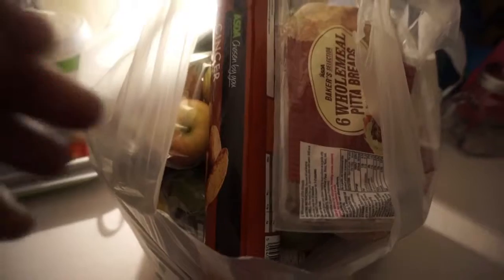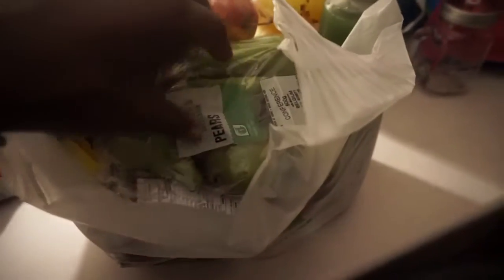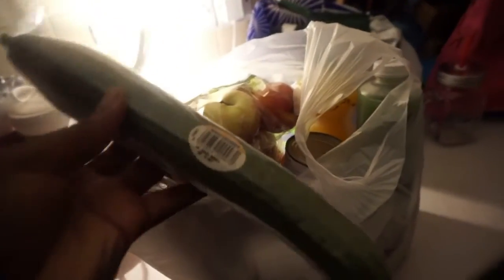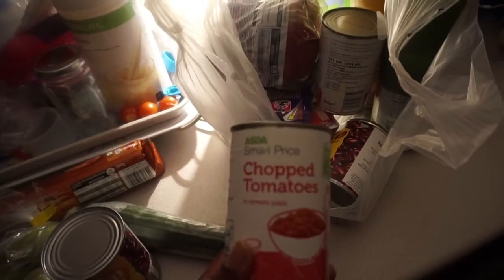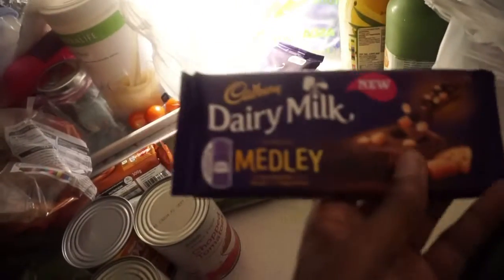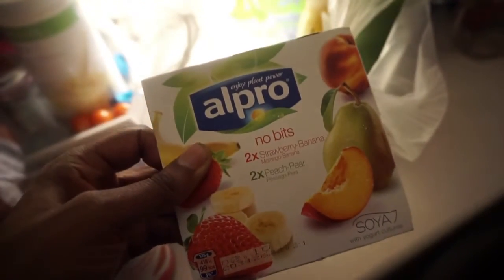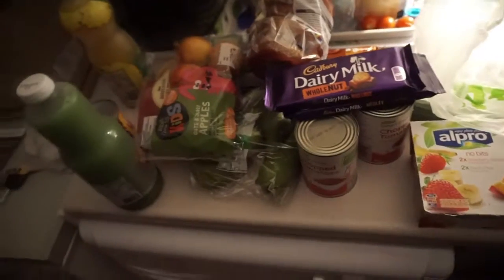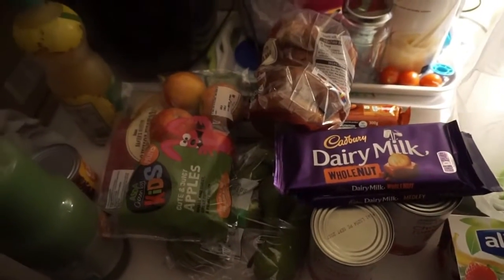vegan asda haul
dad making run to pick up some bits